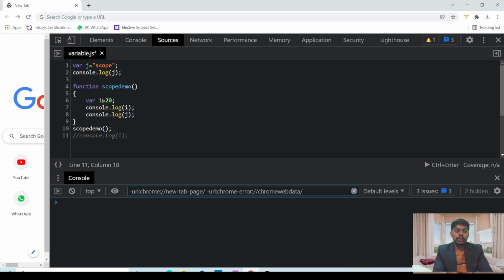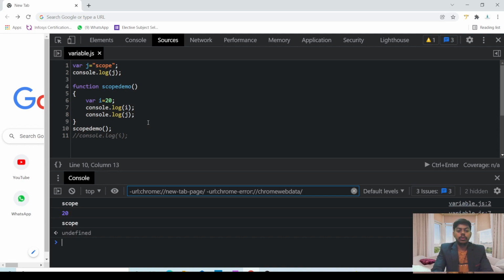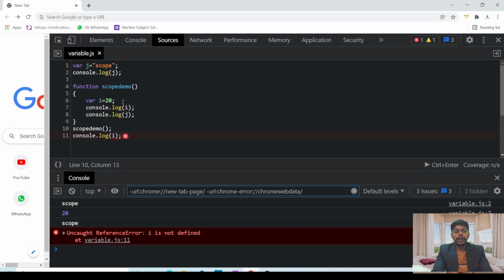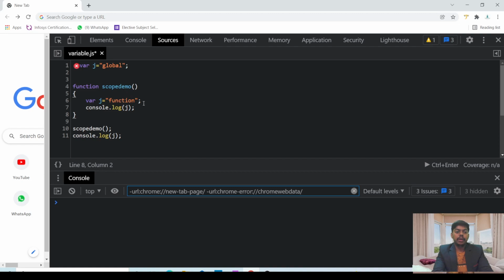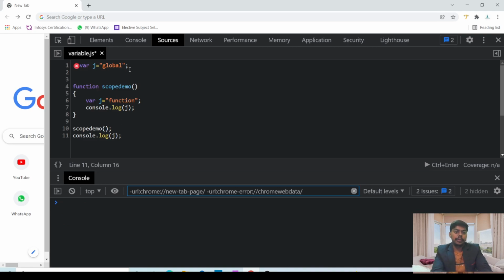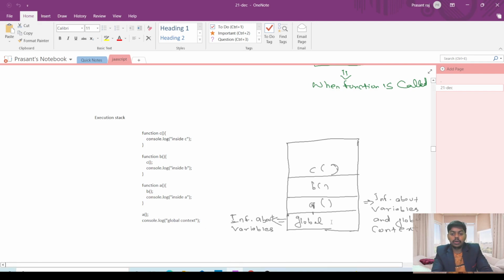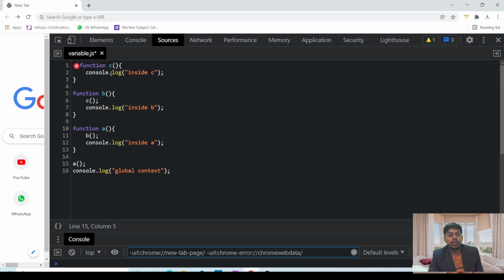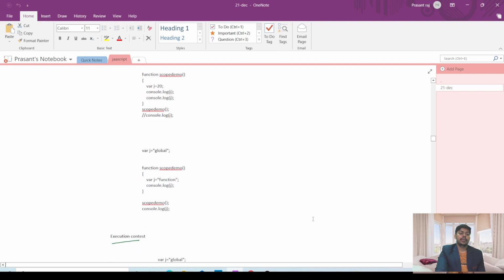lec 16 || Function and Scope || javascript || js || web development || all rover || prasant raj